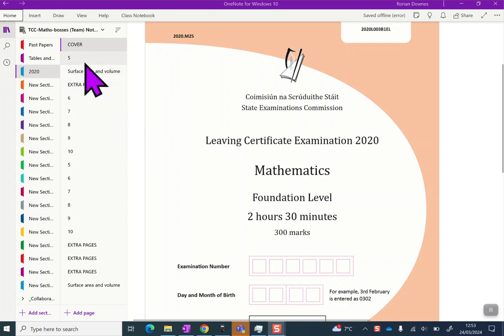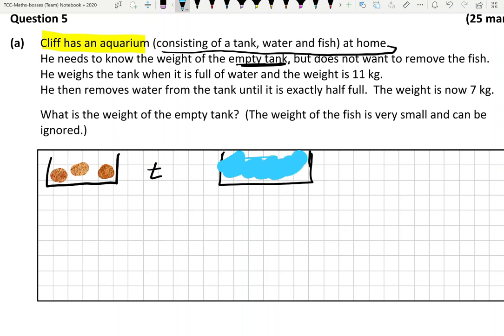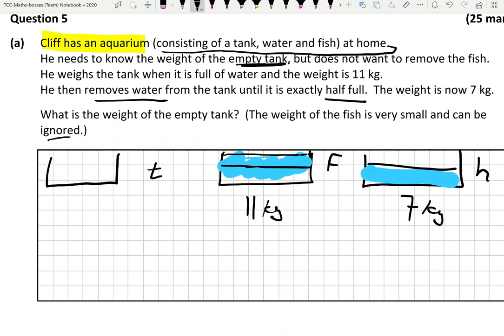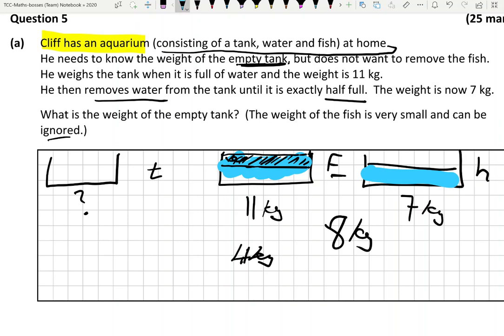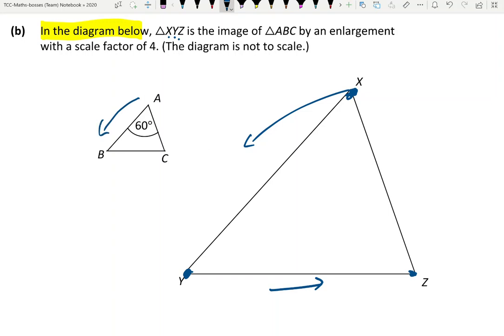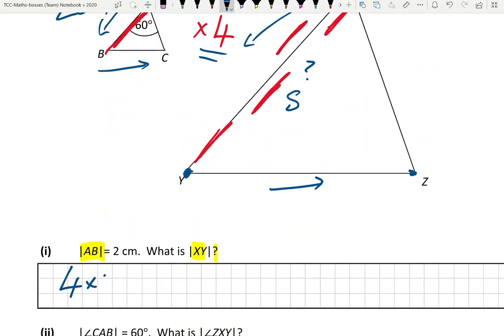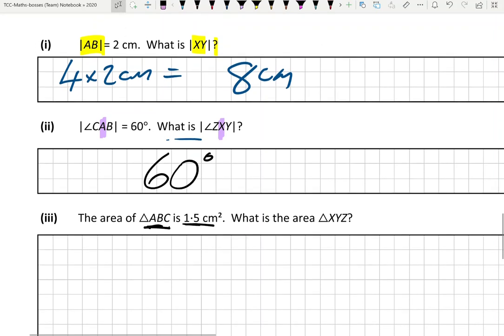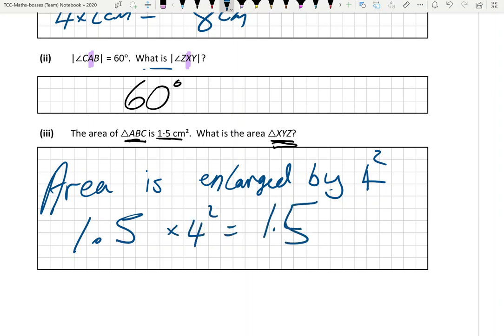q5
Triangle Enlargment